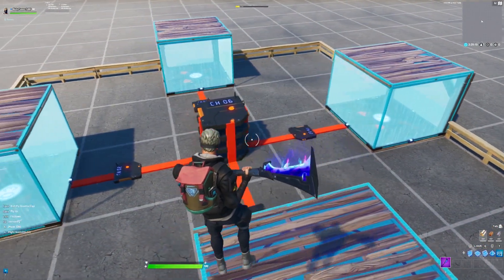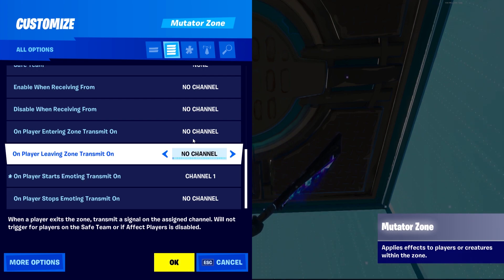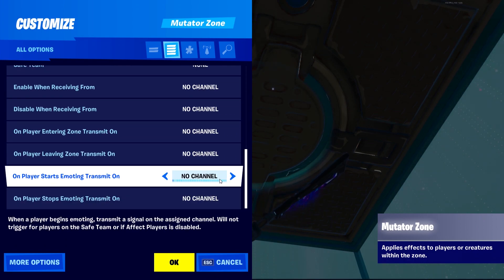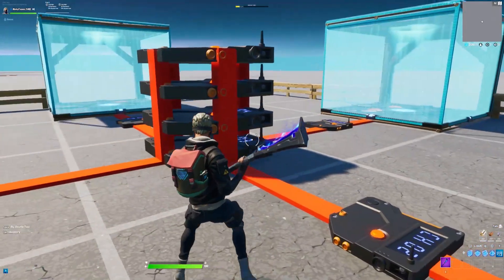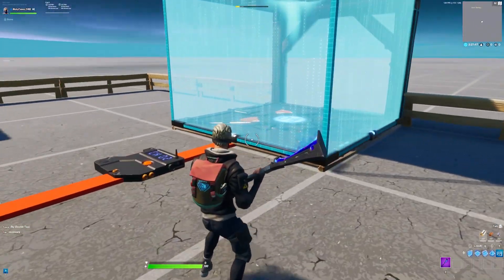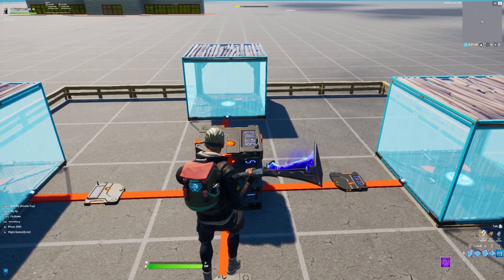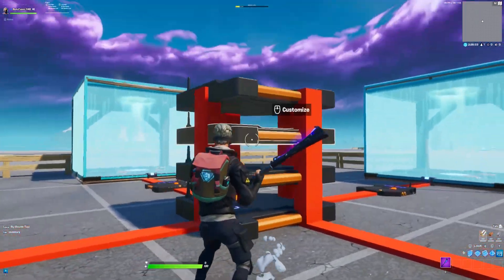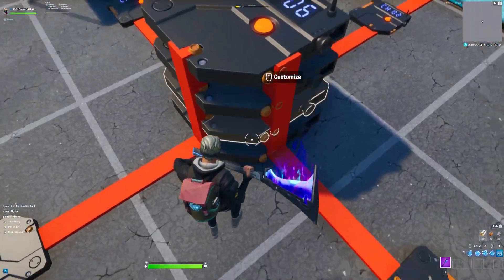How to make a Player Counting System - Fortnite Creative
In this video, I show you how you can count players by your map. This is important for placement systems and all other creative Fortnite maps where you need to have an overview over your players